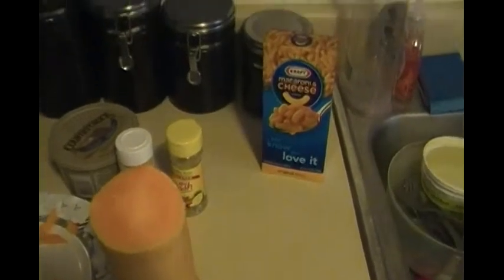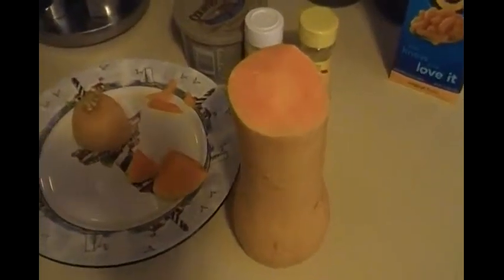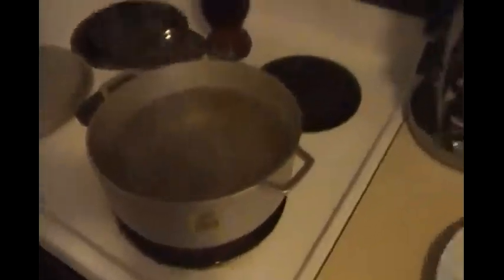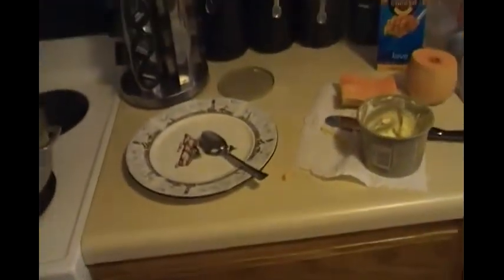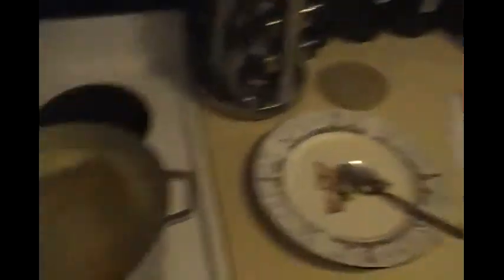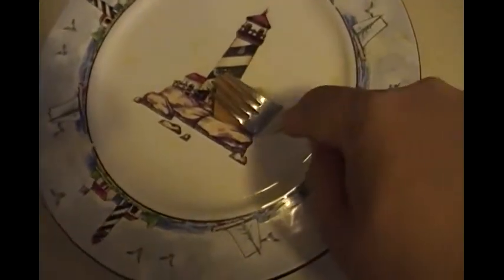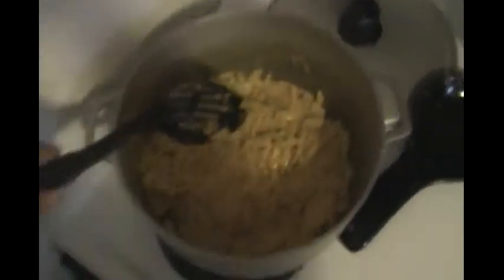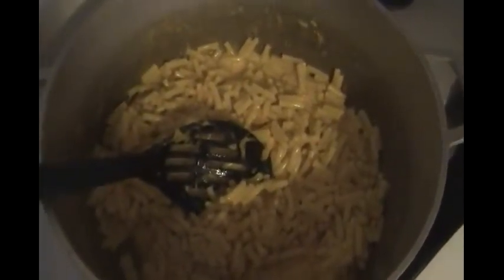Masking butternut squash (for picky eaters)